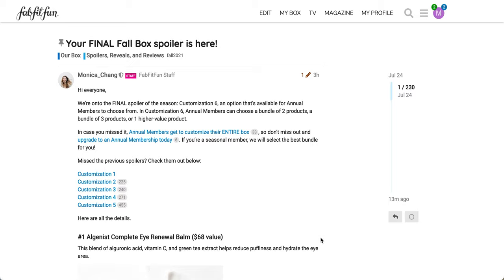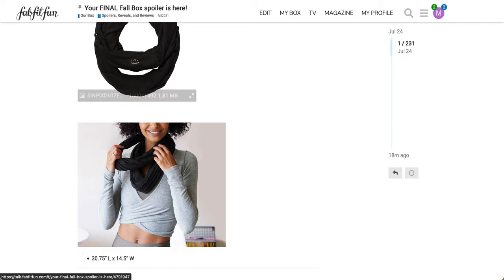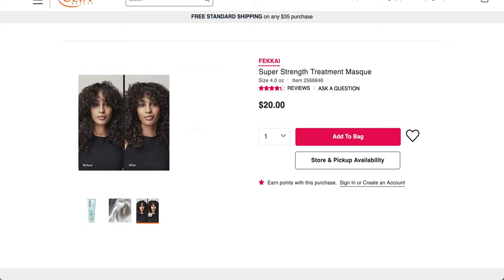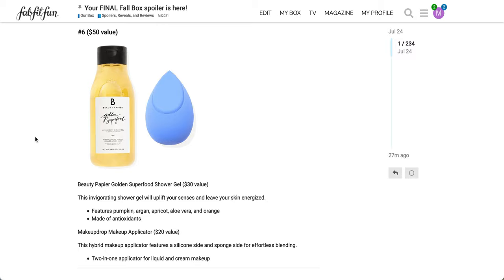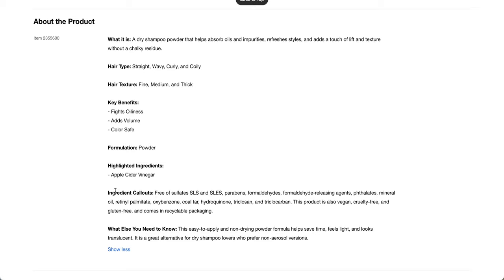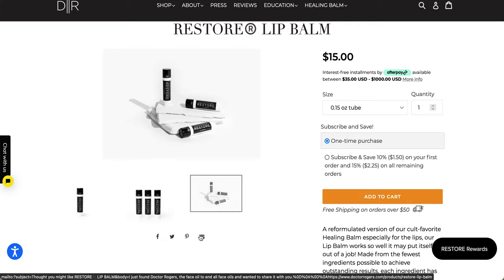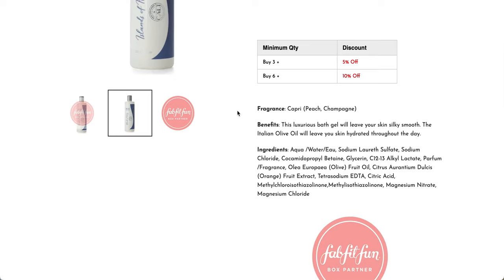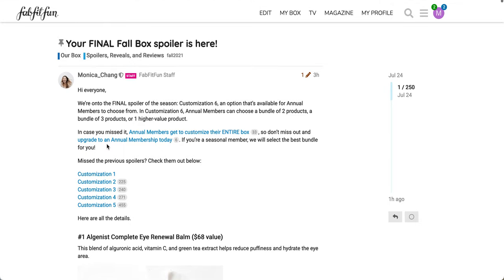FabFitFun Fall 2021 FINAL SPOILER - so many dang products...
In case I wasn’t clear enough, I got tired. Here’s a link about the ISO 22716 aka GMPs for cosmetics

Get an additional $10 cash back by shopping with Rakuten (online and in-store)